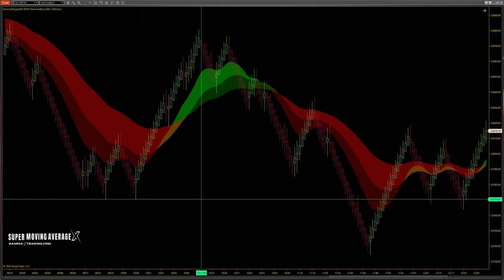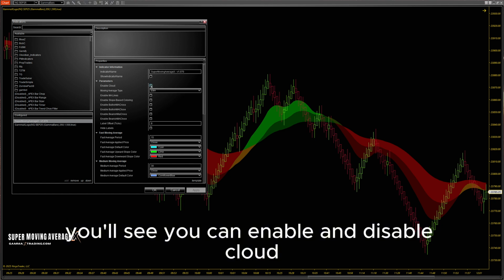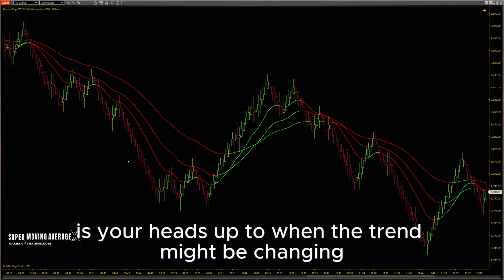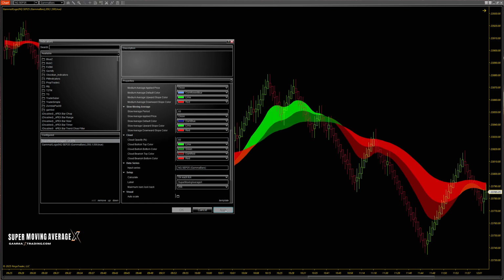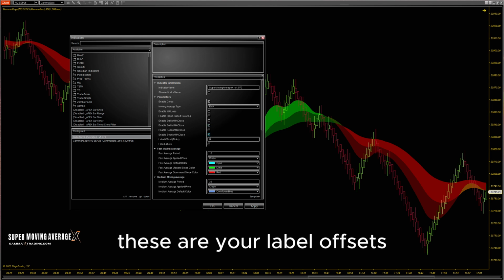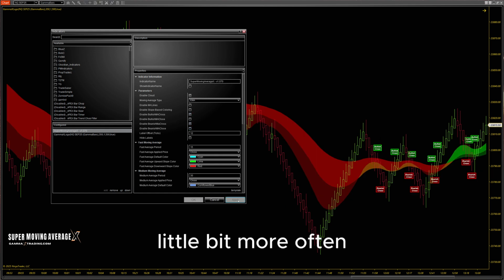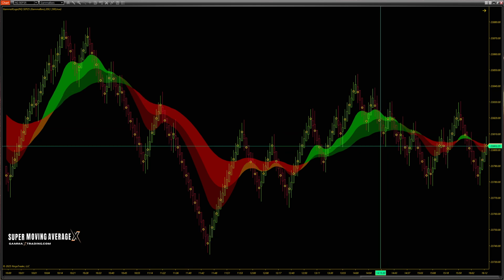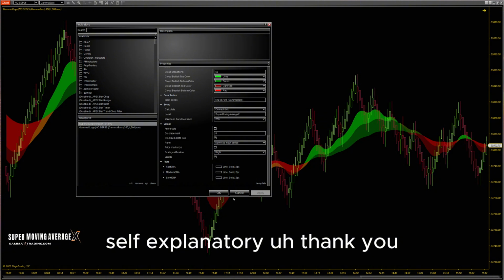SuperMovingAverageX Intro By GammaXTrading.com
SuperMovingAverageX revolutionizes traditional moving averages with a proprietary adaptive algorithm engineered for today's volatile markets. This elite indicator dynamically adjusts its sensitivity based on real-time price volatility, eliminating lag while filtering out market noise.

Key Advantages:
✅ Zero-Lag Technology: Patented calculations anticipate trend reversals faster than standard MAs.
✅ Adaptive Smoothing: Automatically tightens during low volatility and expands in trending markets.
✅ Multi-Timeframe Syncing: Seamlessly integrates signals across charts (as seen in timestamps: Aug 11 06:01 → 23:00).
✅ GammaX Precision Engine: Backed by 2020 ILC-certified quantitative research for institutional-grade accuracy.

Ideal for scalpers (leveraging intraday timestamps) and swing traders, the SuperMovingAverageX delivers crystal-clear entry/exit signals with its distinctive "ninja-smooth" trajectory. It doesn’t just follow trends—it predicts them.
Key Features Highlighted in Description:
Adaptive Algorithm: Addresses the core weakness of static moving averages.

Volatility-Responsive: Matches the "Gamma X" brand’s innovative ethos.
Multi-Timeframe Utility: Reflects timestamp data from the image.
Institutional Backing: Cites "2020 ILC" for credibility.
Actionable Language: Uses trader-centric terms like "zero-lag," "ninja-smooth,
SuperMovingAverageX, adaptive moving average, GammaX Trading, zero lag indicator, trend prediction crypto moving average strategy,
forex adaptive indicators,
stock market trend ninja,
futures trading gamma divergence,
multi-timeframe confirmation strategy
reduce lag in moving averages,
avoid false signals trading,
volatility adaptive indicator,
best moving average for scalping,
how to predict trend reversals,
institutional trading indicators
zero lag moving average,
adaptive moving average,
trend trading strategy,
scalping indicators,
day trading signals

⚠️ **RISK DISCLOSURE**
Trading financial instruments carries substantial risk. Past performance of SuperMovingAverageX or any GammaX Trading Product is not indicative of future results. These tools provide educational insights only and should NOT be considered financial advice. Never risk capital you cannot afford to lose. Consult a licensed financial advisor before making any investment decisions. GammaX Trading Products assumes no liability for trading outcomes.